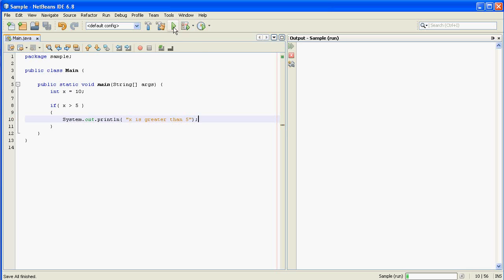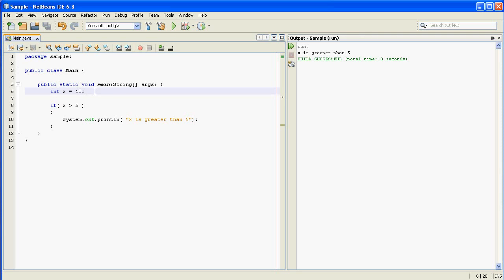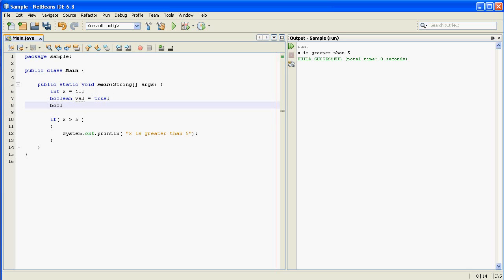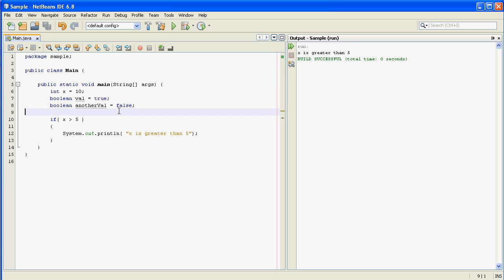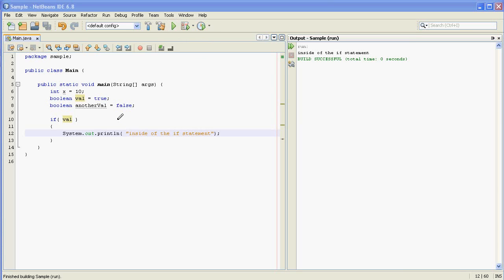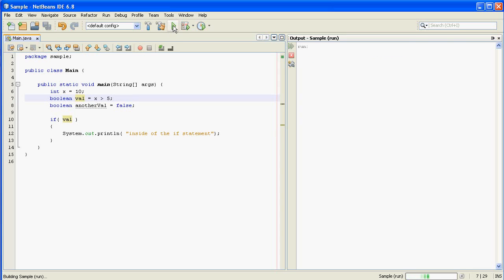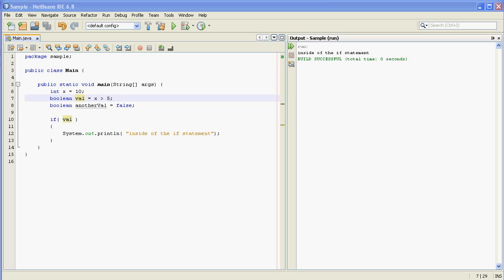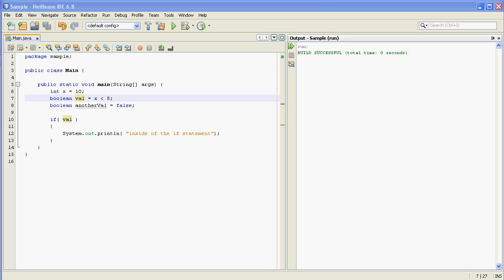booleans and if statements in Java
Brief introduction to the boolean primitive type and how it relates to if statements